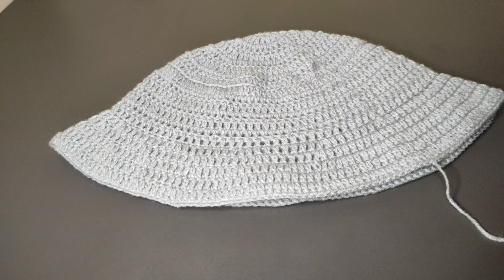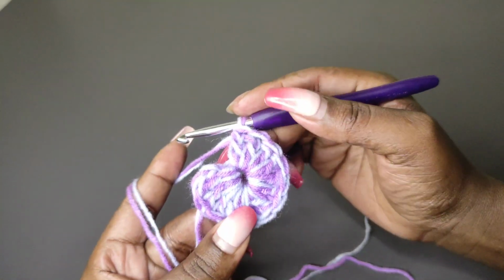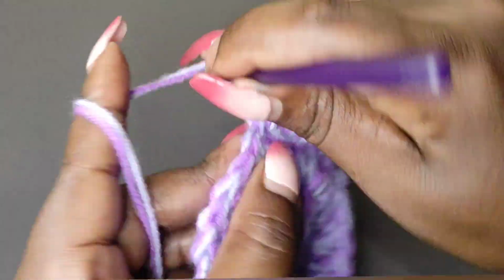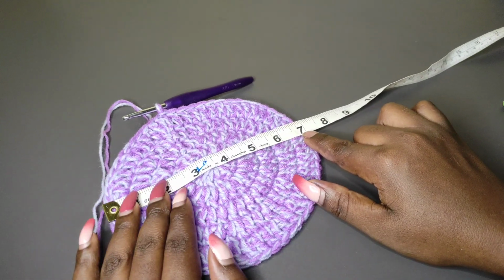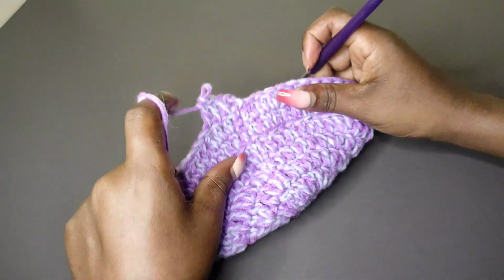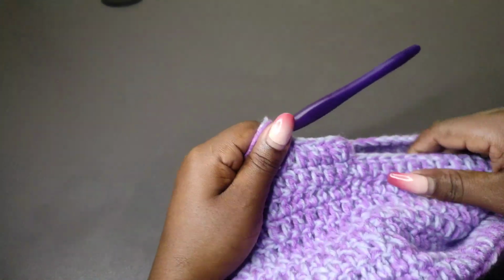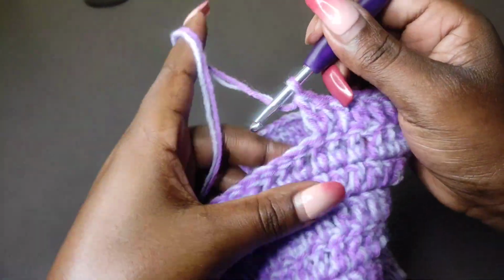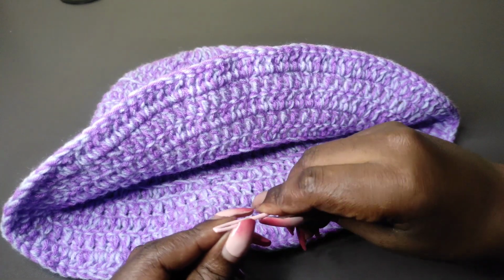Crochet Very Easy and Quick Bucket Hat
REQUIREMENTS
1. Any medium weight yarn (I used 3 balls of 50g each)
2. 5mm crochet hook
3. Yarn needle
4. A pair of scissors
5.  Stitch markers
6. Tape measure